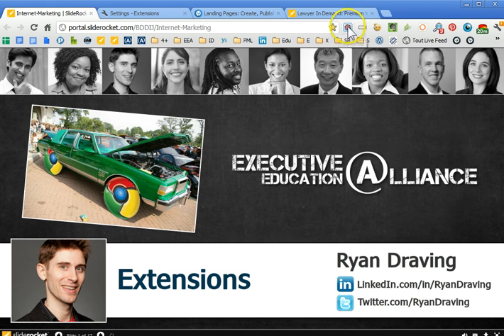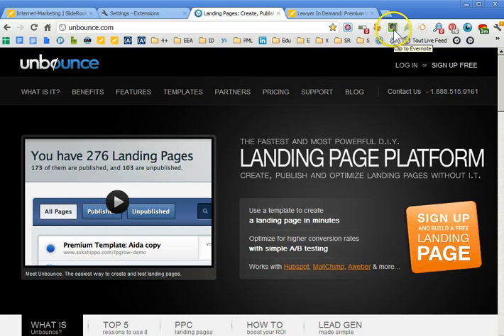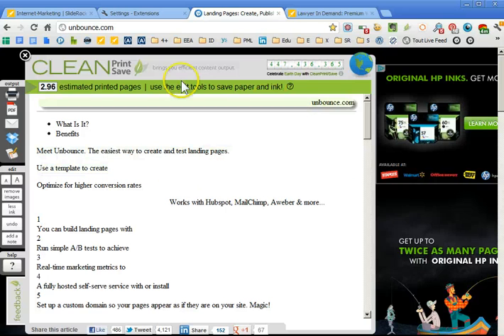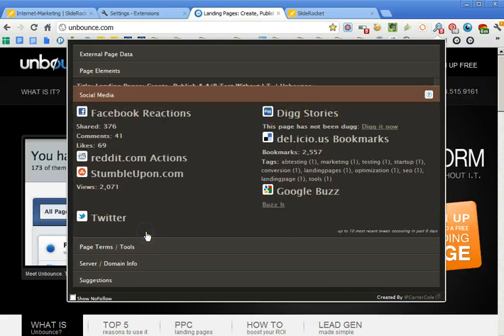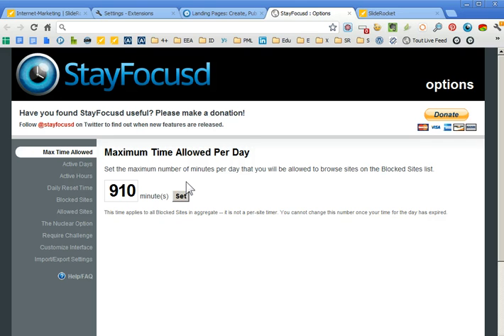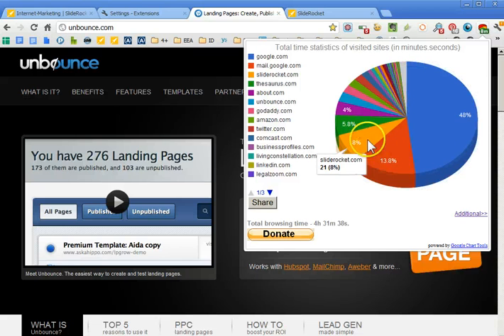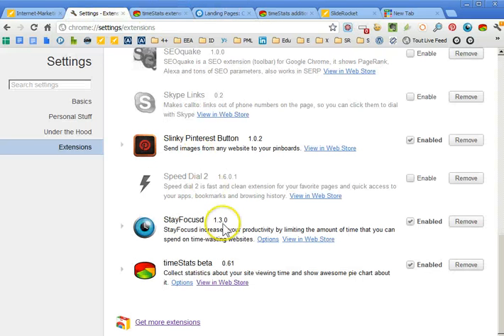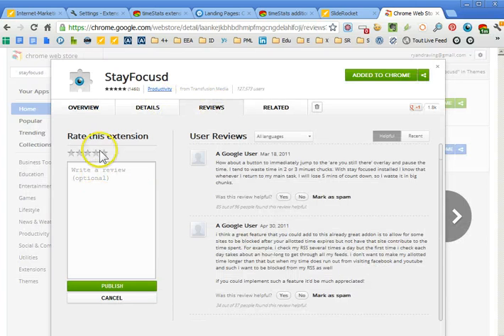1 3 Chrome Extensions